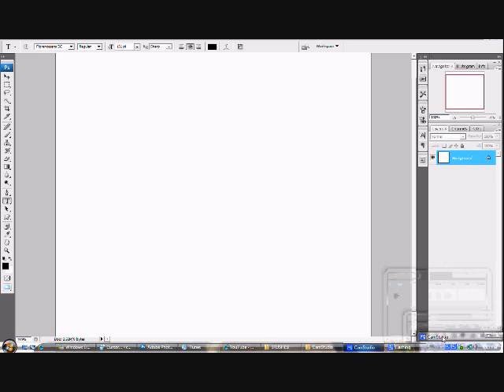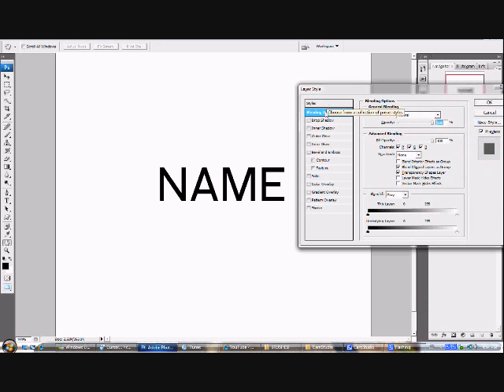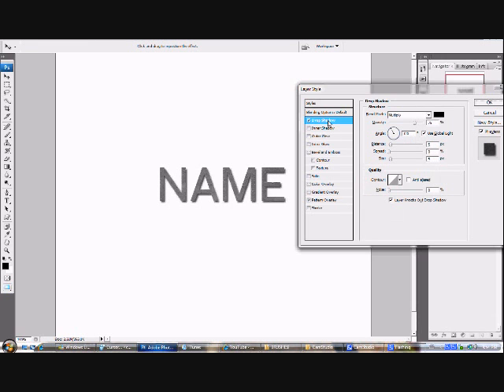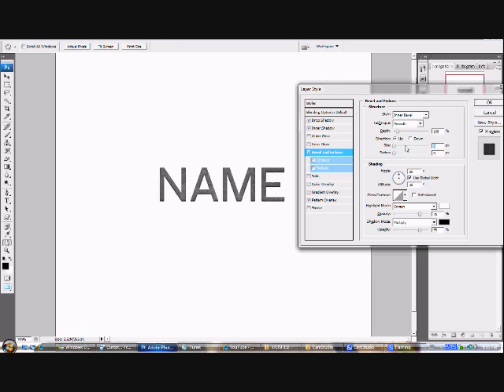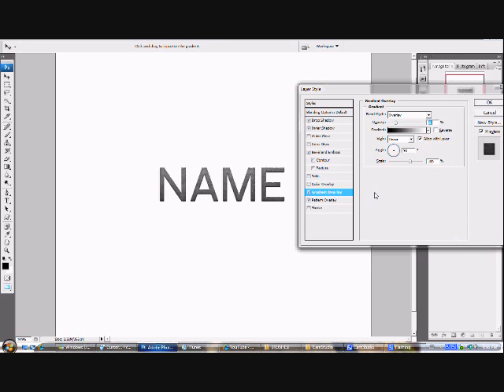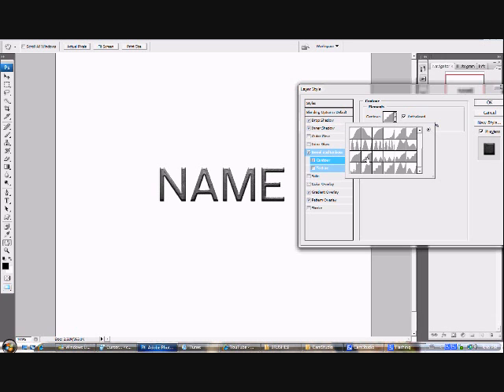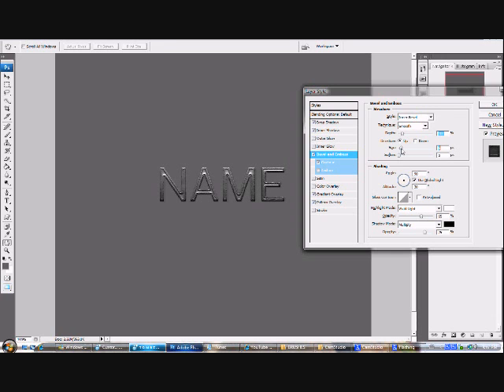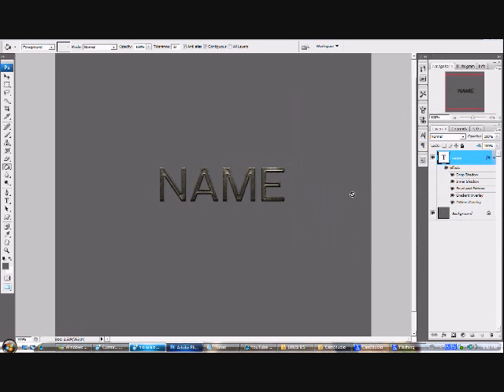Text Tutorial In Photoshop cs3 By Joe Harper (First Tutorial)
This Tutorial was my first...so it was just a requested favour.

i used Adobe Photoshop CS3, Hopefully u will get some help from it.

Later Tutorials Will be better.

~JHArtwork*